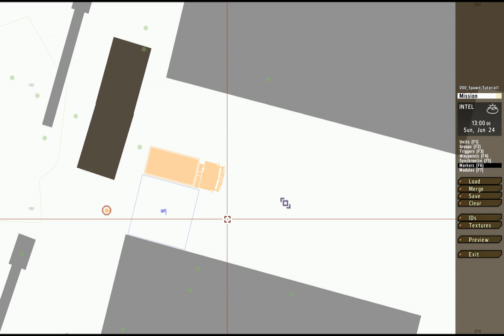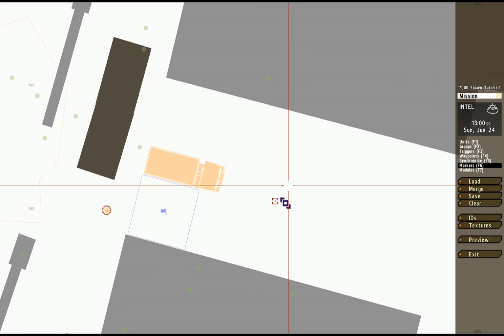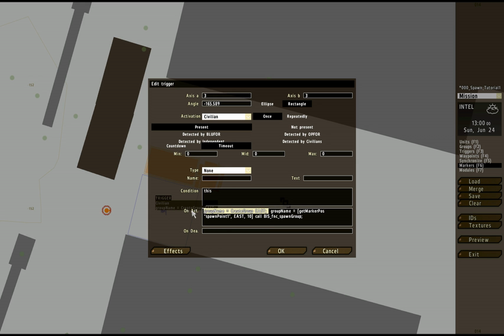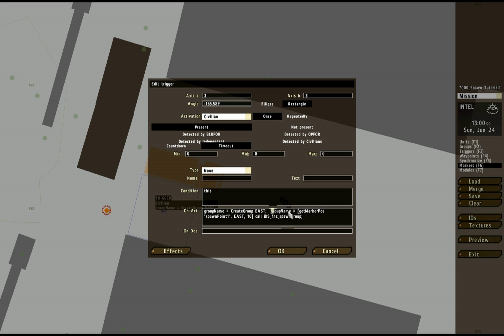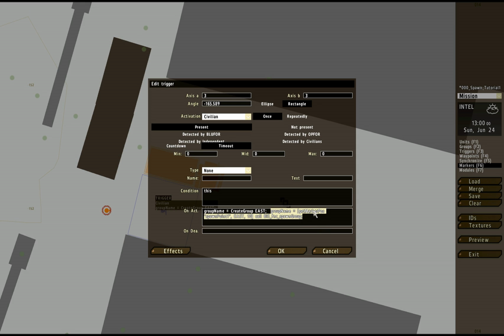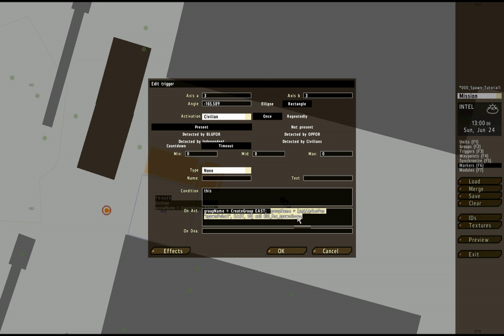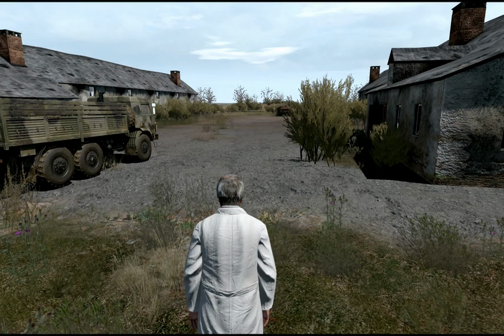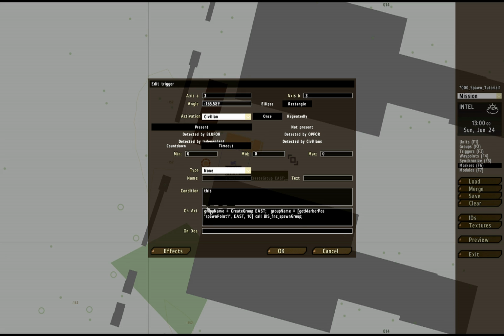Arma 2: Spawning Units -Episode 1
NOTE! I'M UPDATING THIS INFO. THE TEXT BELOW IS MORE RECENT THAN THE VIDEO. I'LL ADD ANNOTATIONS TO THE VIDEO TOO. THE ALL CAPS IS THE NEW INFO.

This tutorial covers spawning units onto the map during the mission.

THIS FIRST LINE IS NOT NEEDED! AT ALL! -There are two "lines of code" that are placed into the trigger. The first one creates a new group name. (I used the name "groupName" as a simple example.) The line says:

   groupName = CreateGroup EAST;

(The semicolon after it tells Arma to consider anything after it a new "line".)

THIS IS THE ONLY LINE NEEDED. AND YOU DON'T EVEN HAVE TO USE A NAME FOR THE GROUP UNLESS YOU'RE GOING TO REFER TO IT LATER (E.G., GIVE IT WAYPOINTS, ETC.)

The second line then spawns a squad into the newly named group. The code for that says:

   groupName = [getMarkerPos "spawnPoint1", EAST, 10] call BIS_fnc_spawnGroup;

And the syntax of that follows this format:

nameToUse = [location, side, ofMembers] call BIS_fnc_spawnGroup

Be sure to get familiar with the BIS wiki, found You can search for terms like "BIS_fnc_spawnGroup" and learn how they should be used.
NOTE: THE WIKI SEEMS OUTDATED ON THIS. IT SAYS YOU NEED TO HAVE A SIDE'S "CENTER" CREATED BEFORE YOU CAN SPAWN UNITS FOR THAT SIDE, BUT THAT DOESN'T SEEM TRUE IN MY SIMPLE TESTS.

The next episodes will take spawning units via scripts and triggers further, including adding waypoints and getting units into vehicles.